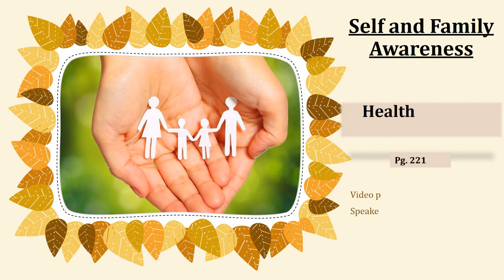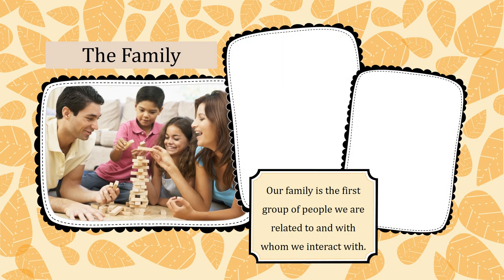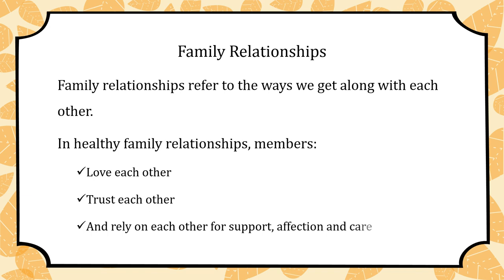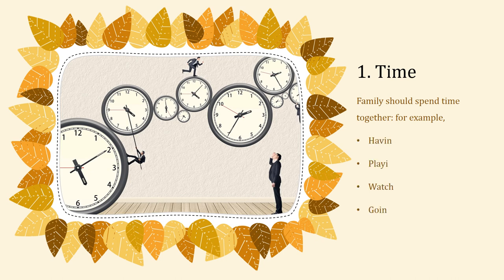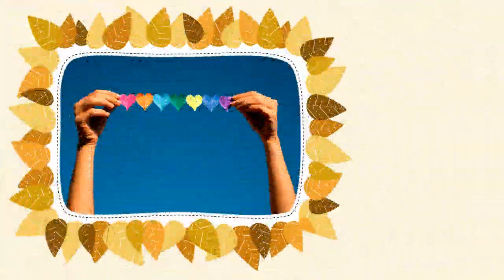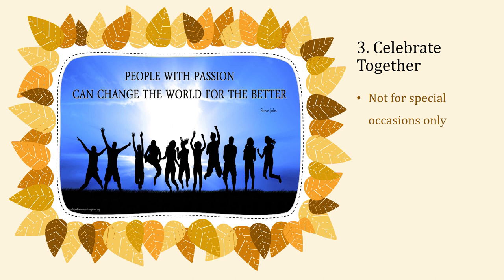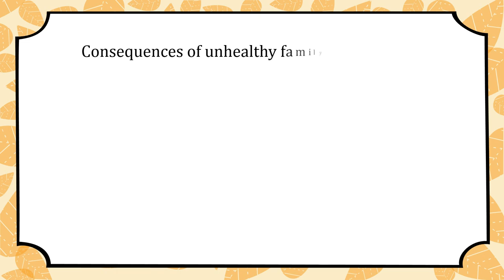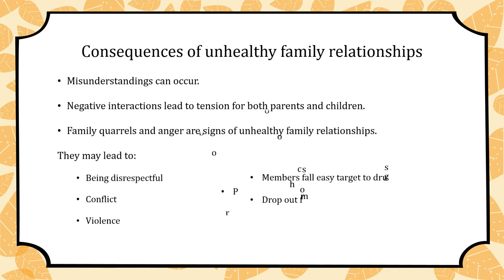Healthy Family Relationships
Explanation about Healthy Family Relationships for Grade 8